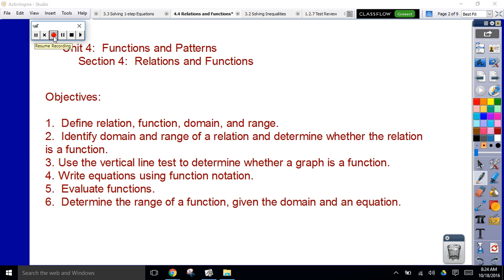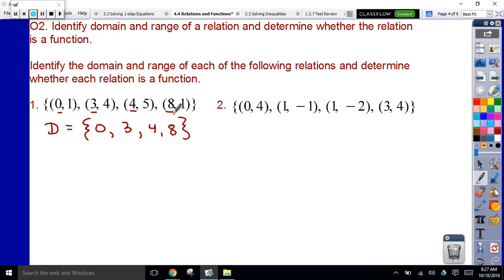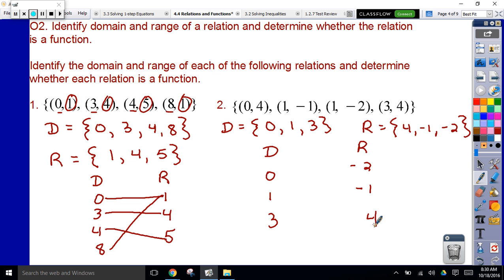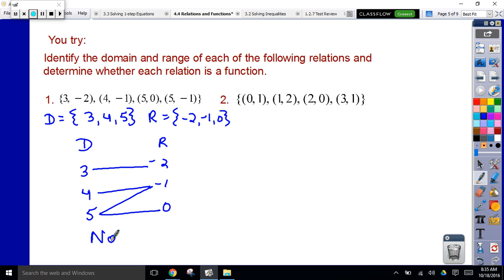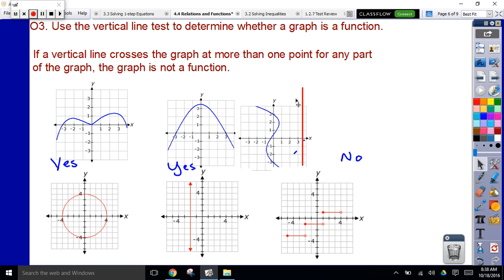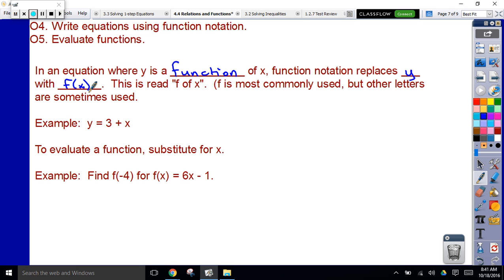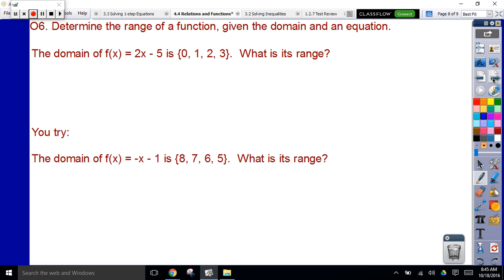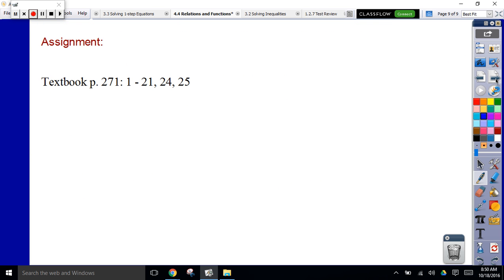4 4 Relations and Functions